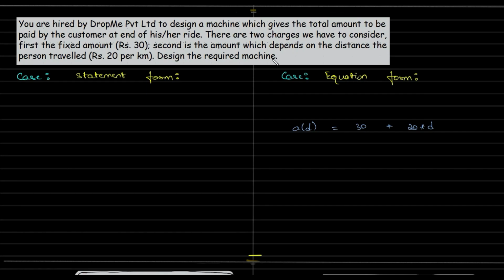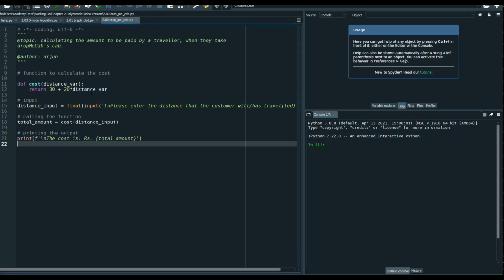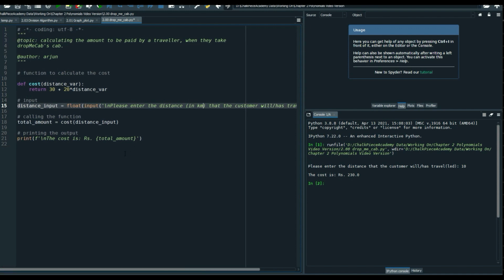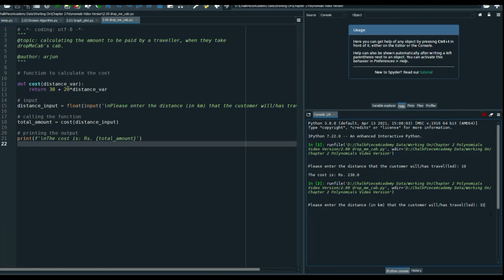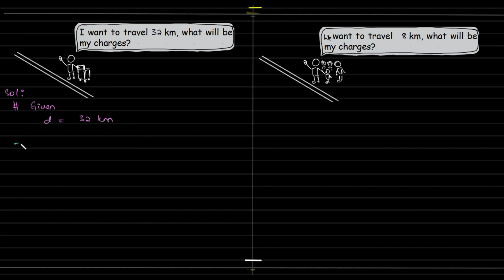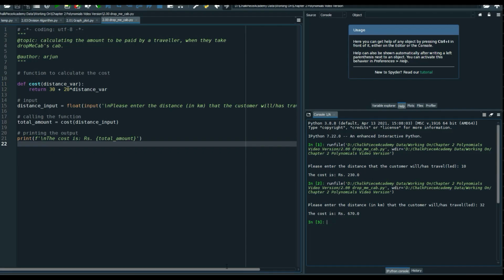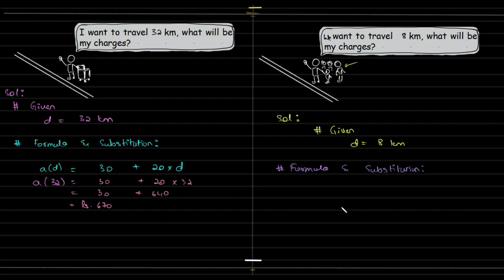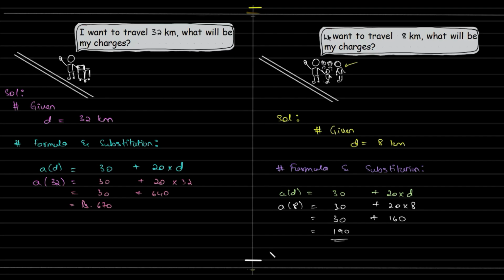2 00 F 2 Overview Example 1 Part 2 E